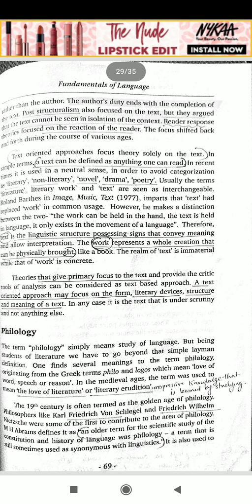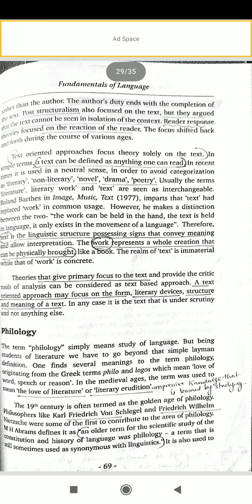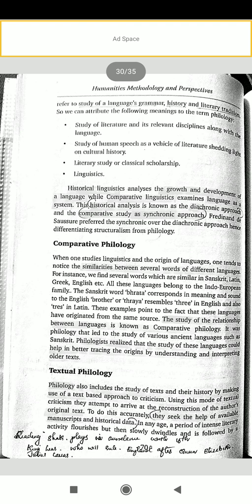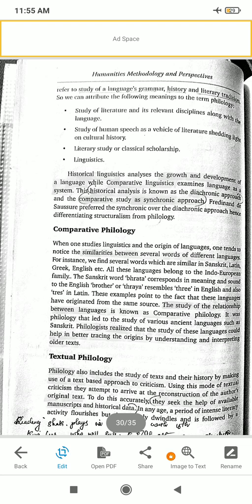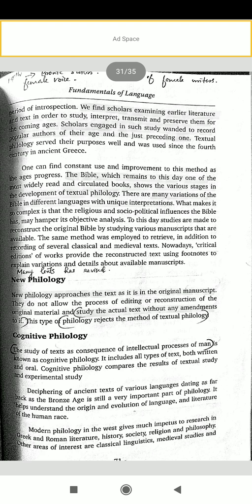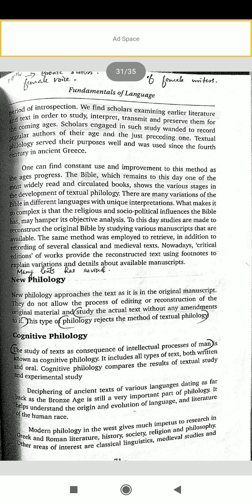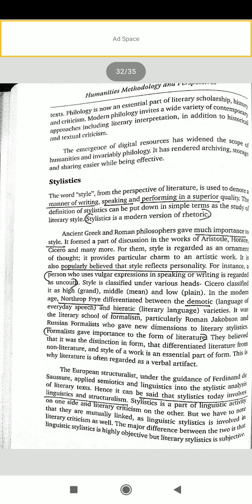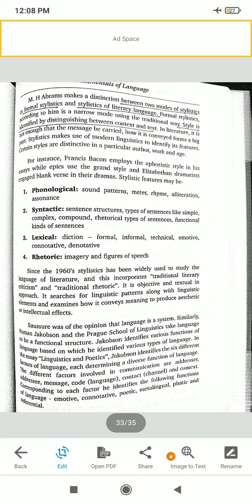Methodology and Perspective of Humanities - Lecture 10/Sem VI/B A English/UoK